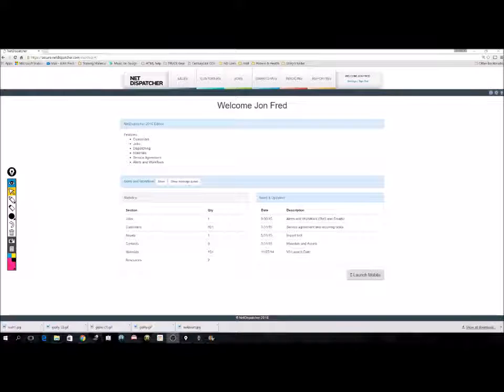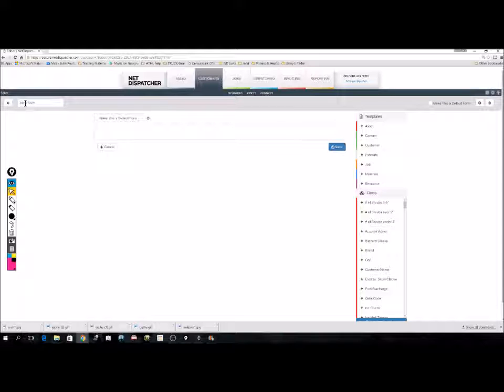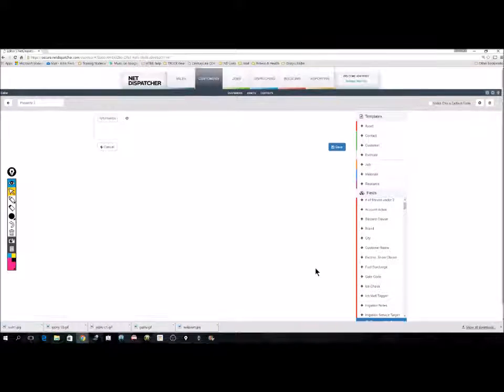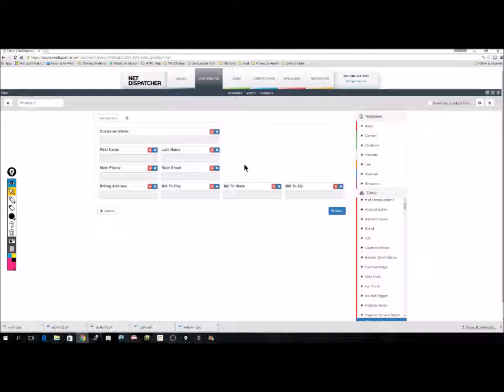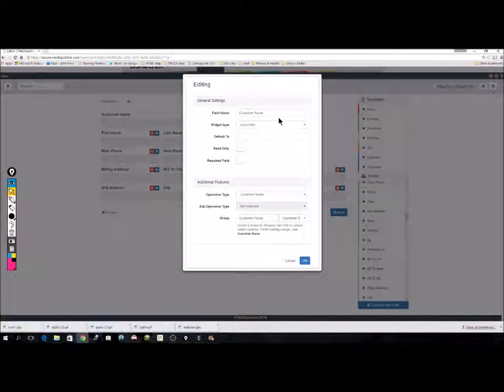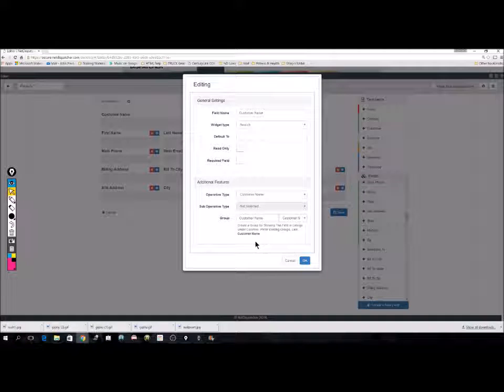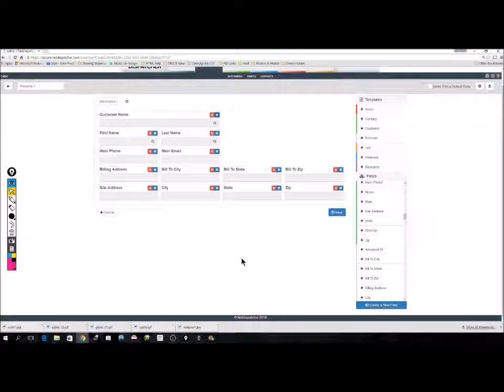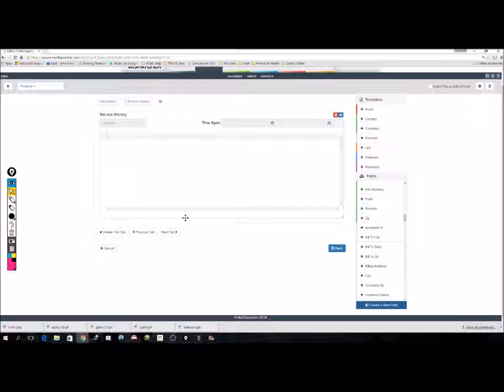Form Builder: Part 2 - Asset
In this video I show the process of creating a new form (template) in the Asset section.  The video also highlights some features such as Widgets and Operatives and how to use them.